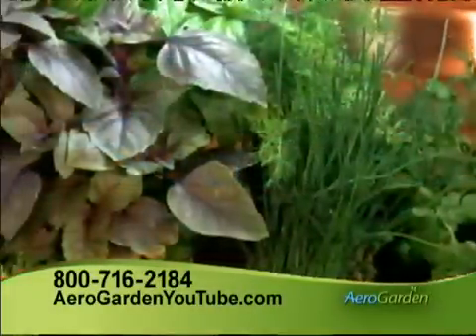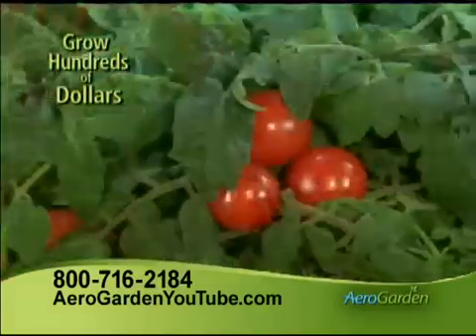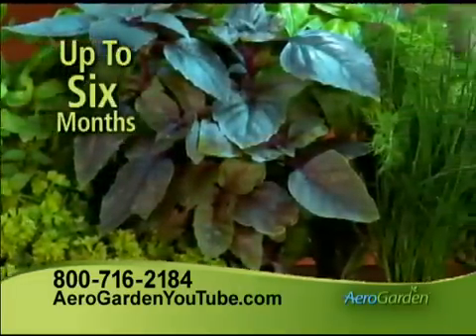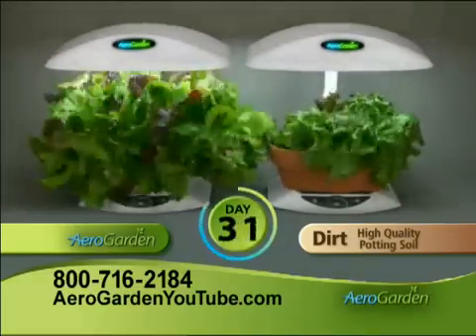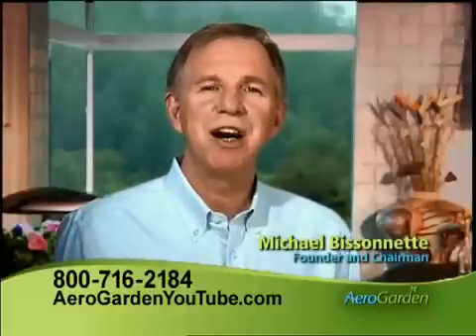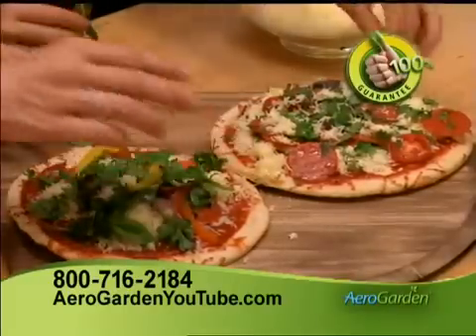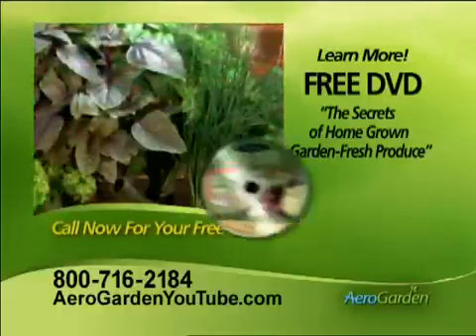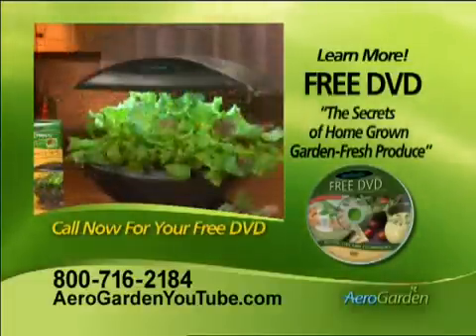fertigasi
kelebihan menanam sayuran mengunakan kaedah hidroponik berbanding menanam di tanah.